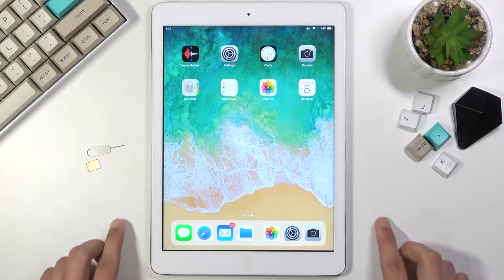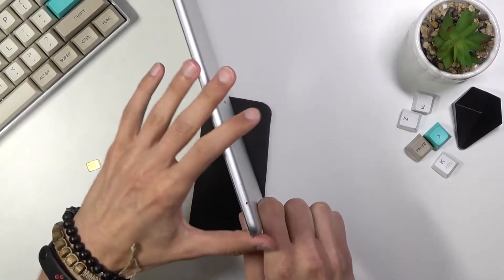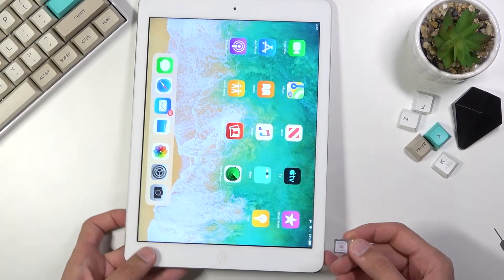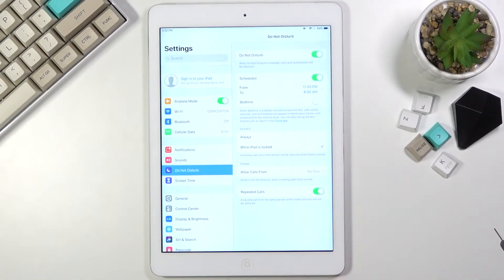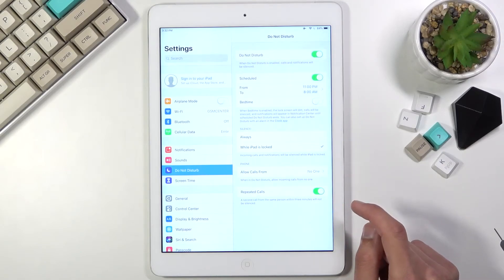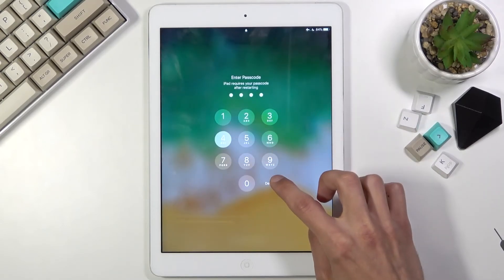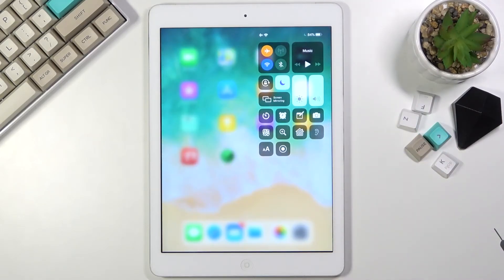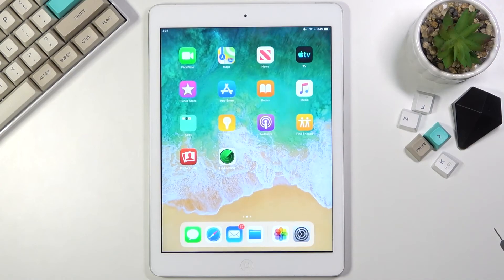How to Insert SIM Card into IPAD AIR – Nano SIM Installation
To learn more tutorials about IPAD AIR:
Hi there! Wondering, how to Insert SIM Card into IPAD AIR? Looking for a way, how to use a Mobile Network Connection on your IPAD AIR? If the answer is yes, then you need to open and watch our new video tutorial. Let's use the attached tutorial and learn, how to Set Up SIM into your IPAD AIR. Follow all the instructions step-by-step described by our specialist and easily find the Nano SIM slot and remove the tray. Then Put SIM Card into IPAD AIR. Afterward, you can smoothly use a mobile network connection. To discover more tutorials about your IPAD AIR, visit our YouTube Channel. If you have any questions, ask them in a comment, and we will be happy to answer them.

How to Set up Nano SIM on IPAD AIR?
How to Insert Nano SIM Card on IPAD AIR?
How to Use Nano SIM Card on IPAD AIR?
How to Insert SIM on IPAD AIR?
How to Set Up SIM Card on IPAD AIR?
How to Install SIM on IPAD AIR?
How to Use SIM on IPAD AIR?